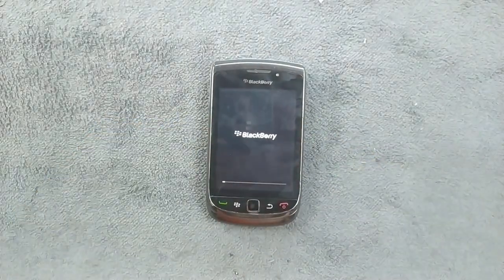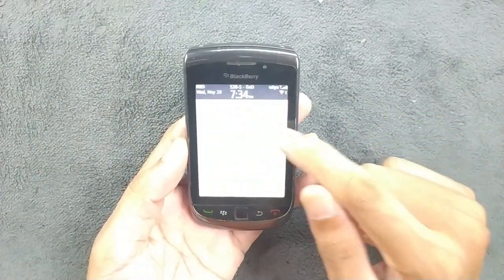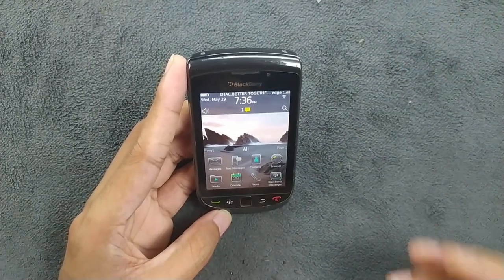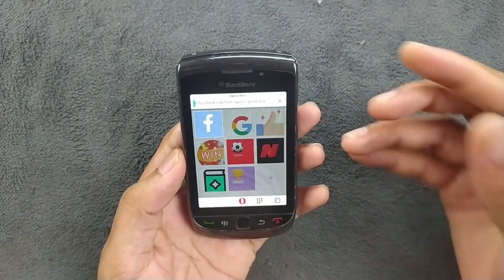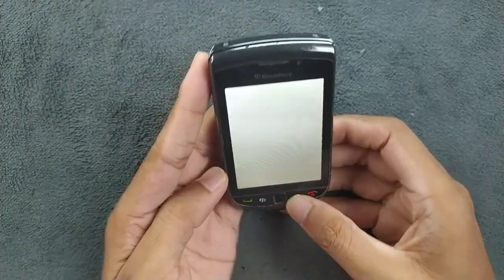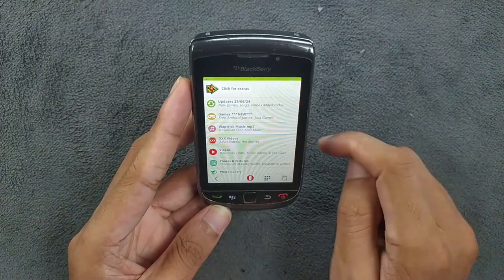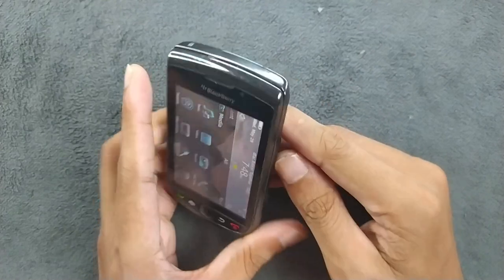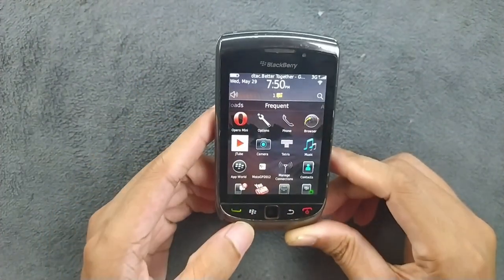Would you consider buying BlackBerry in 2024? | BlackBerry Torch 9800 | Retro Tech | Random Repairs